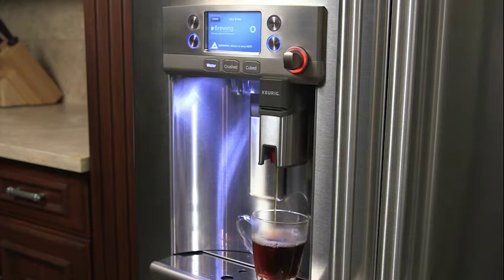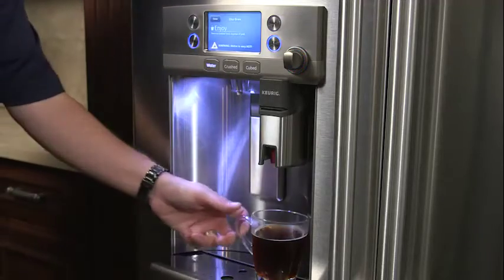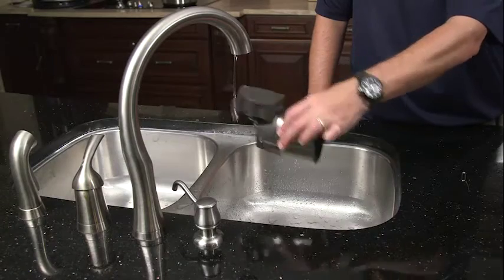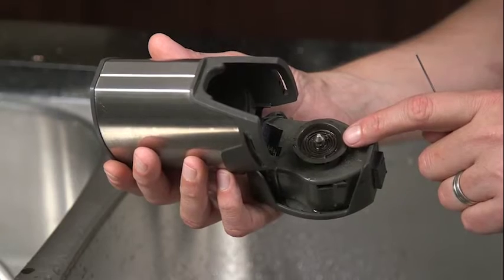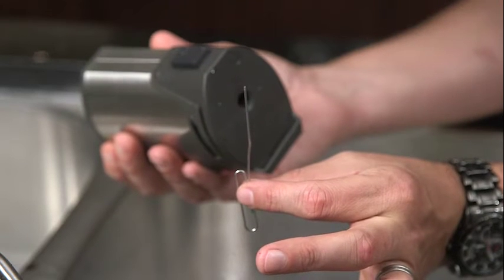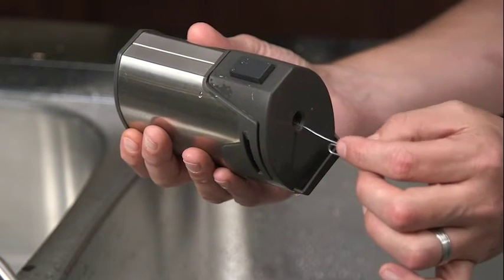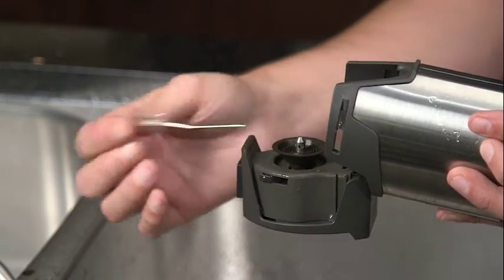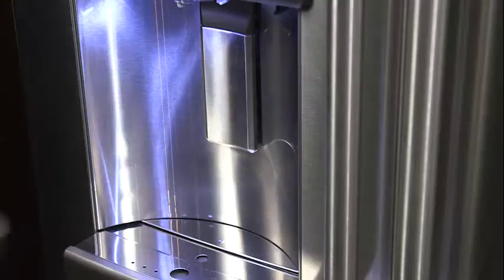Keurig® Brewing System Cleaning - Bottom Freezer Refrigerators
Step by step instructions to clean the brew module on your bottom freezer refrigerator, including purging the water from the line.